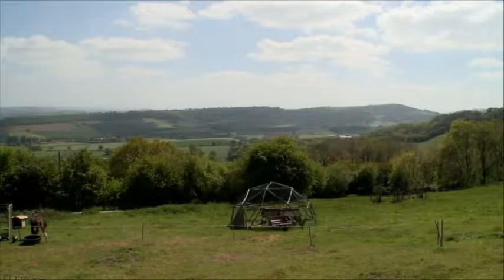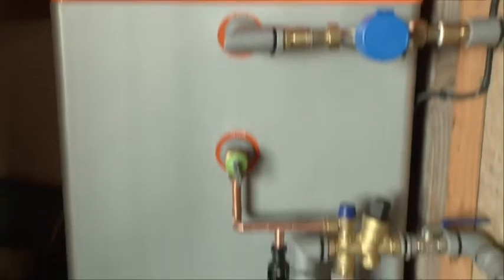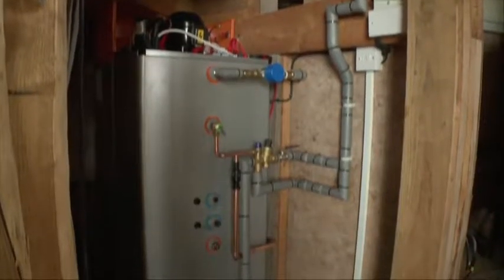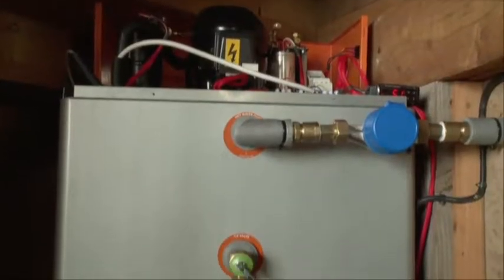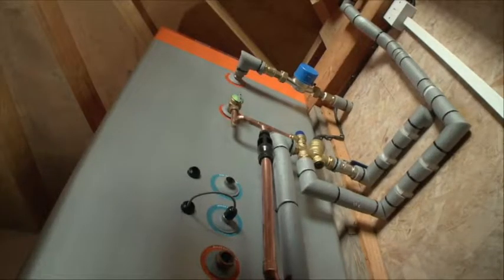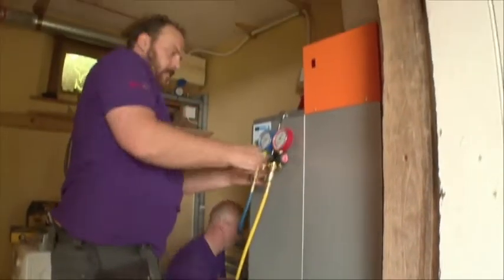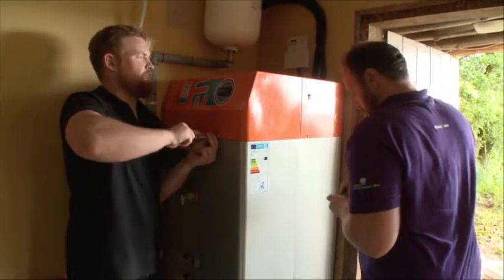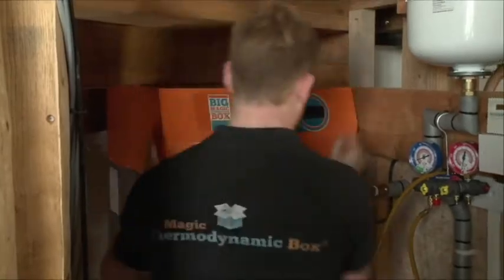Grand Designs 2nd Install - Magic Thermodynamic Box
Magic Thermodynamic box installation.  Grand design feature home installation in Hereford.